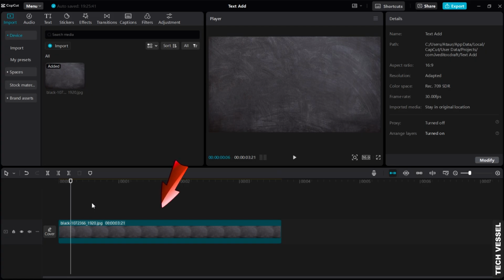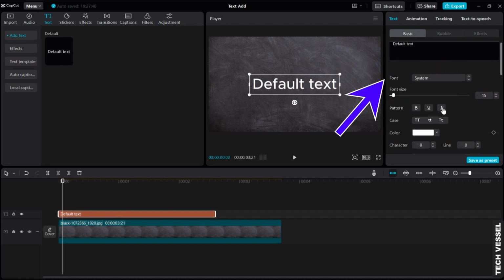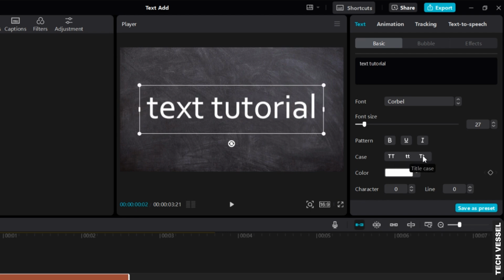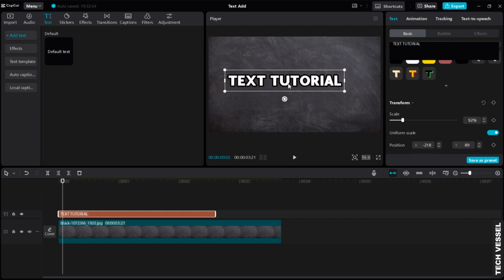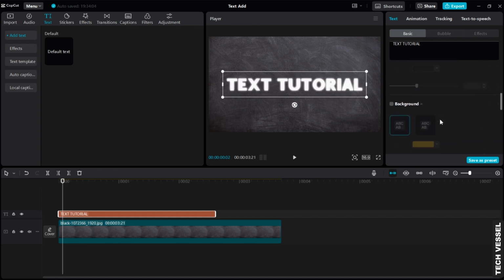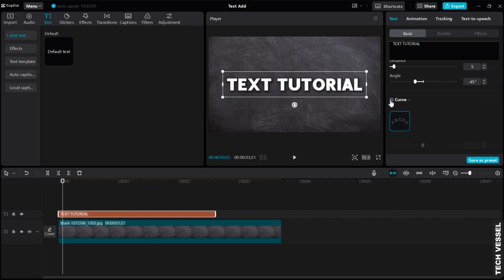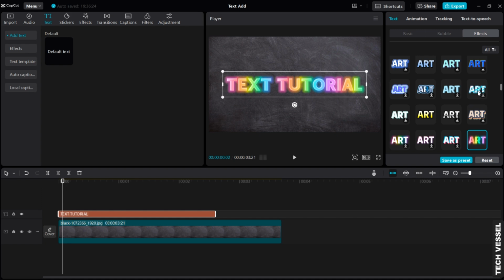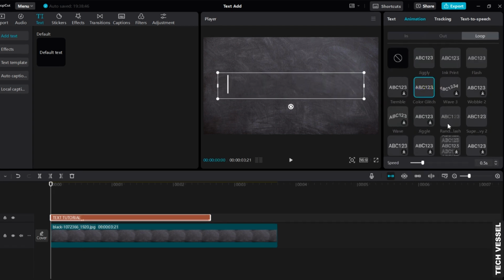05 Capcut Tutorial: How to Add Text Effects and Animations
Welcome to my CapCut Video Editing Series! 🎬

In this video, I'll guide you through the basics of using CapCut, a powerful and user-friendly video editing app that's perfect for beginners and professionals alike. Whether you're looking to create stunning social media content, enhance your YouTube videos, or just have fun editing, this series will help you unlock your creative potential!

⚠ Don't download and re-upload this video to any online platform.